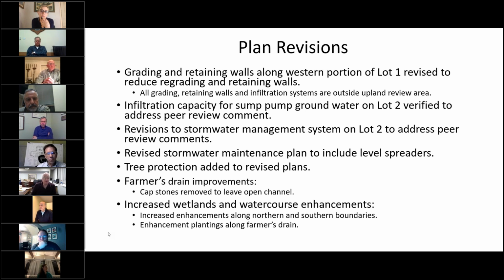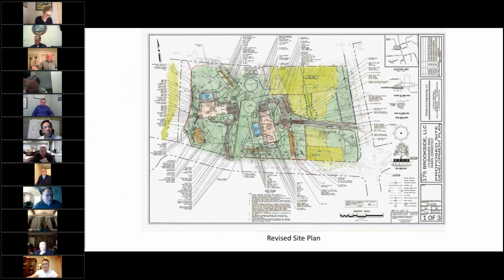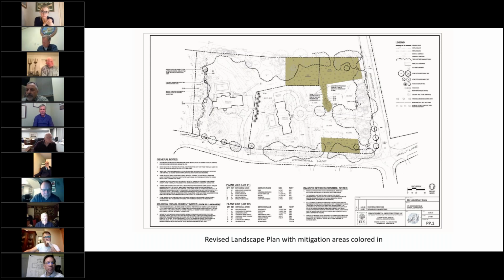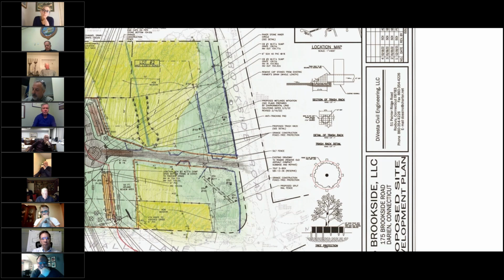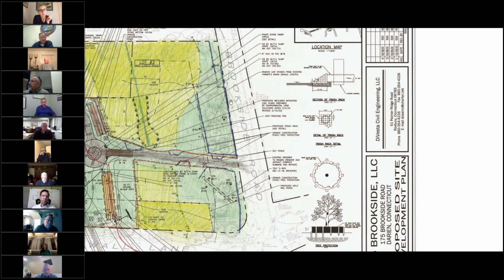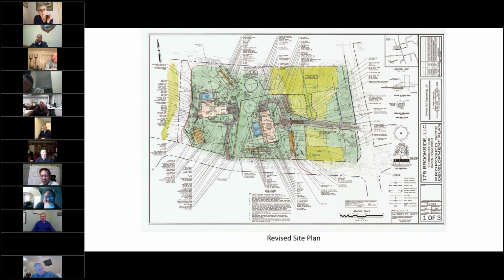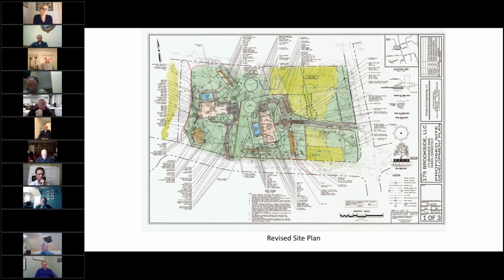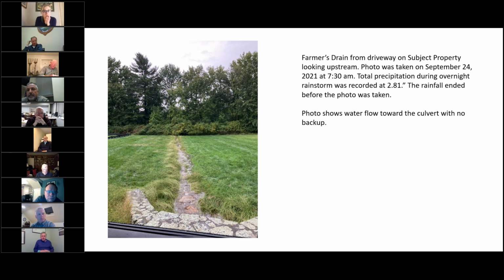Environmental Protection Commission 3-2-22